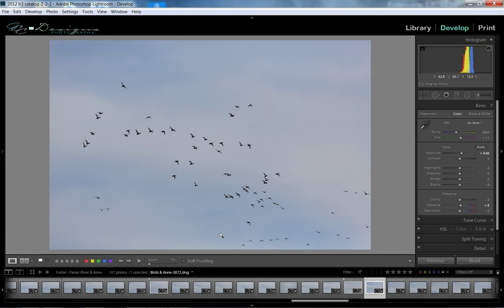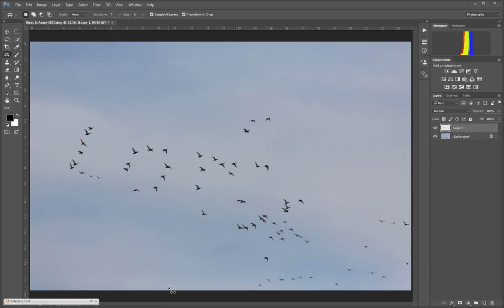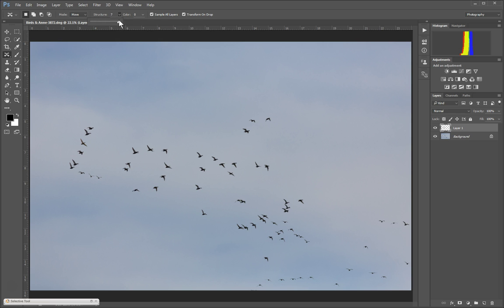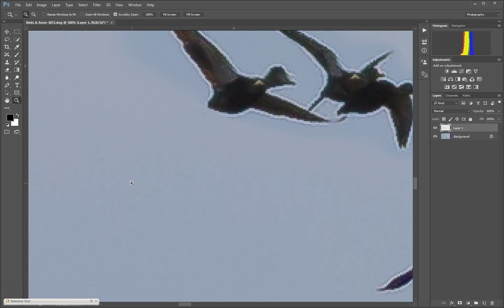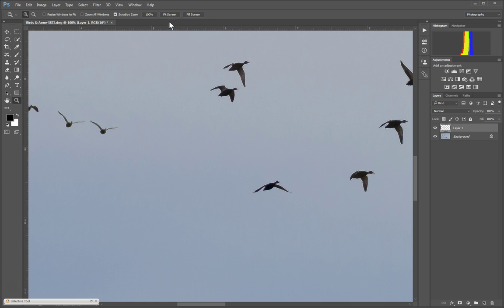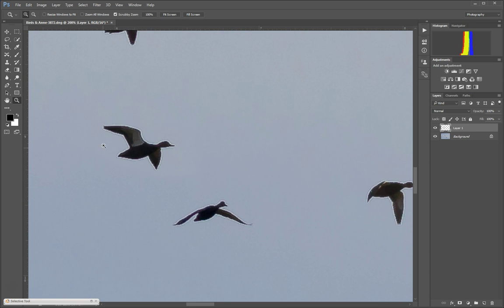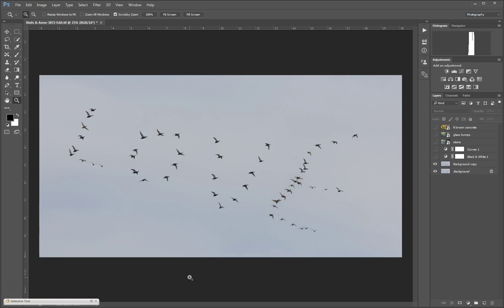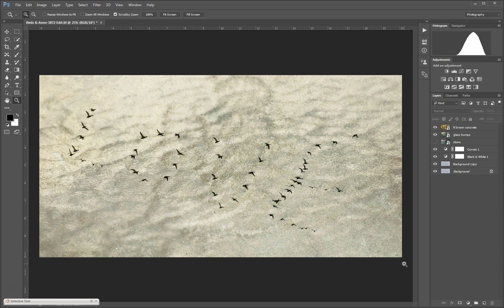How to Use the Content Aware Move Tool in Photoshop CC